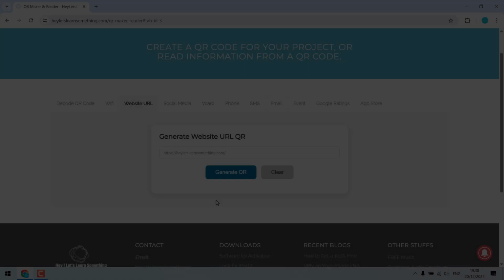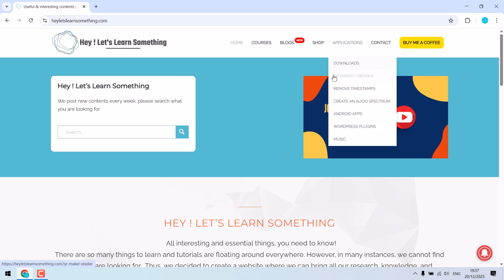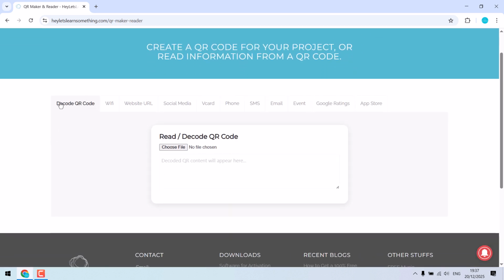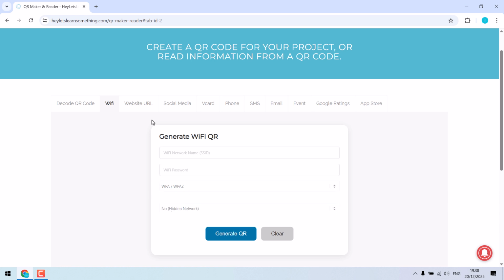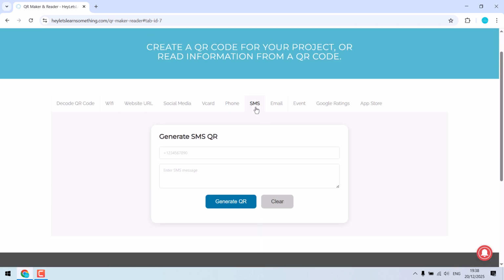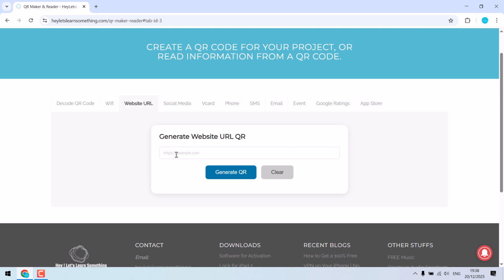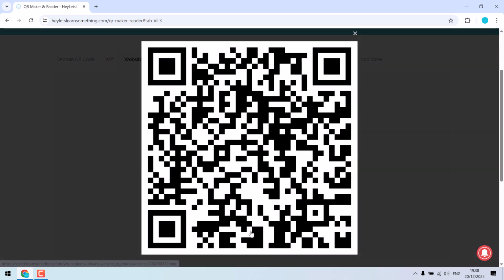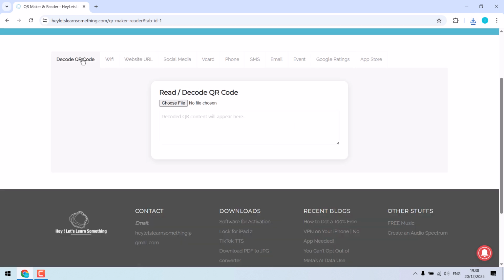How to Create Free QR Codes | QR codes for WIFI, vCard, Events, Phone, SMS and more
Here is how you can create free QR codes for your project.

Start your YouTube Channel (from basics)